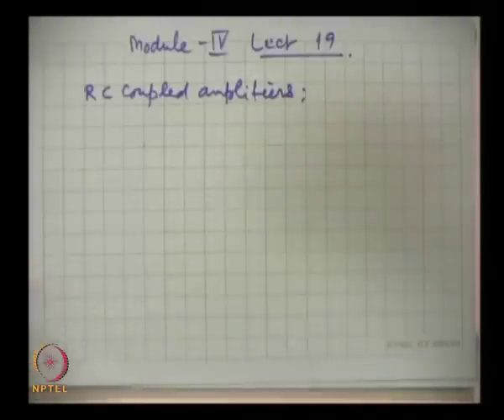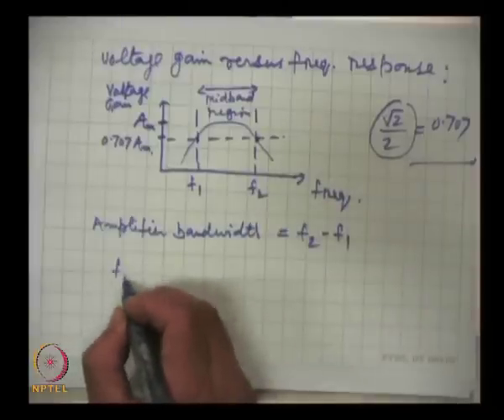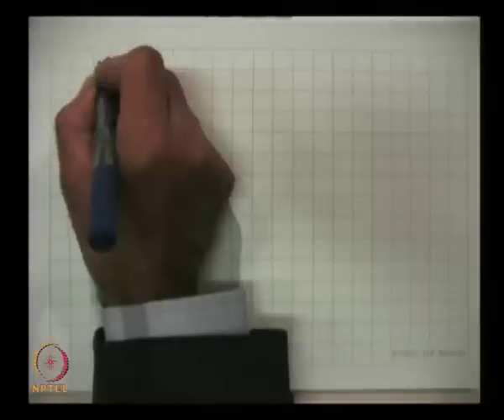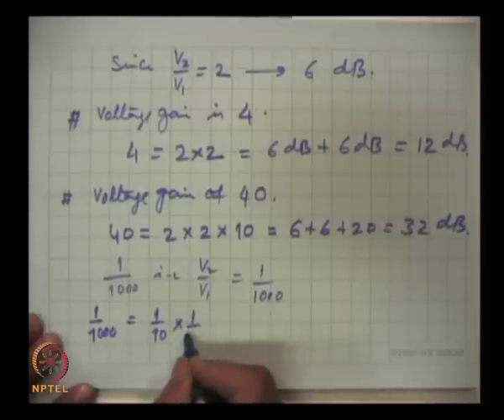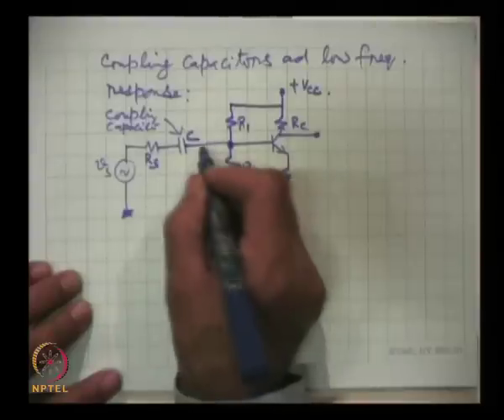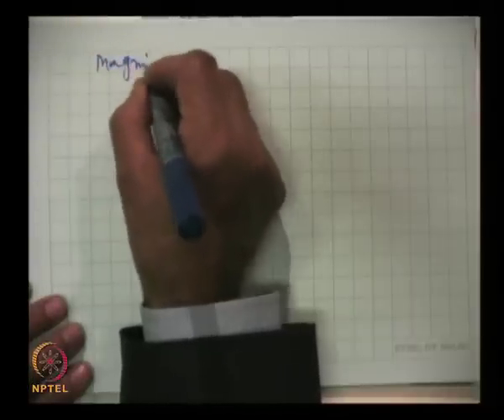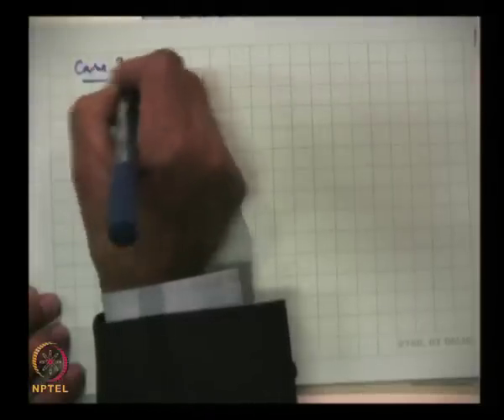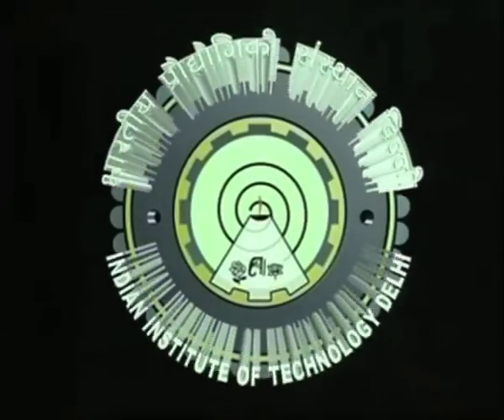Mod-04 Lec-19 RC Coupled Amplifiers